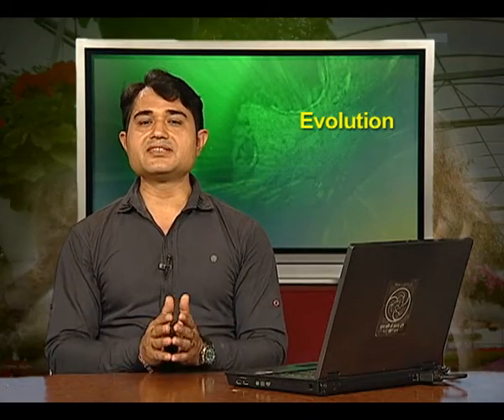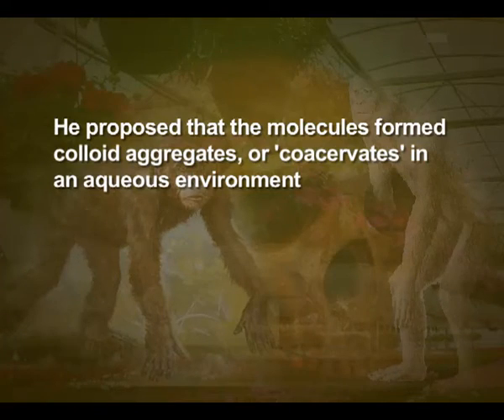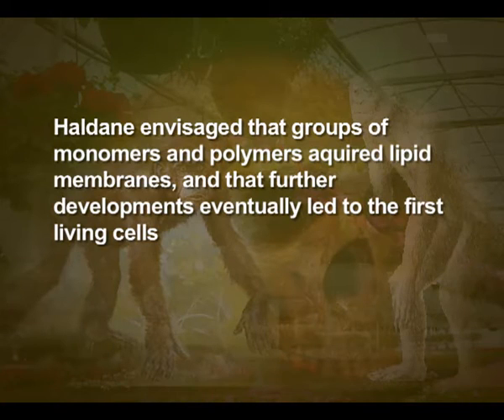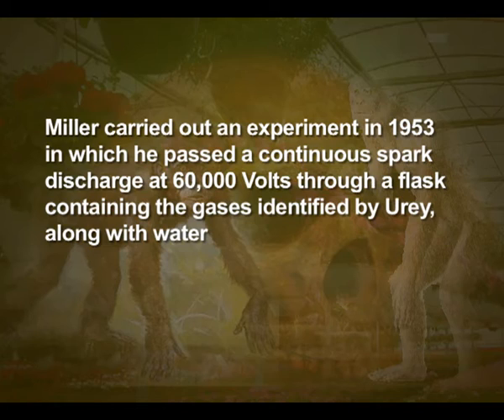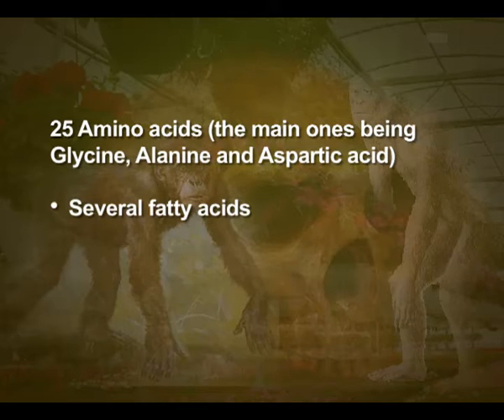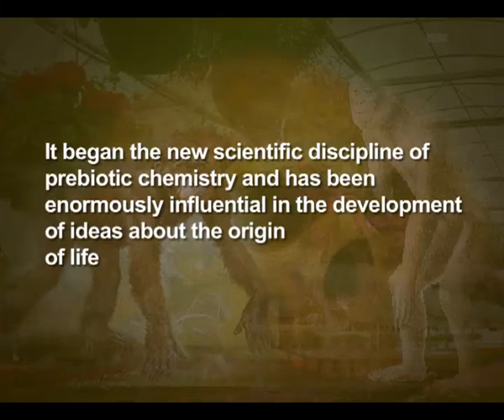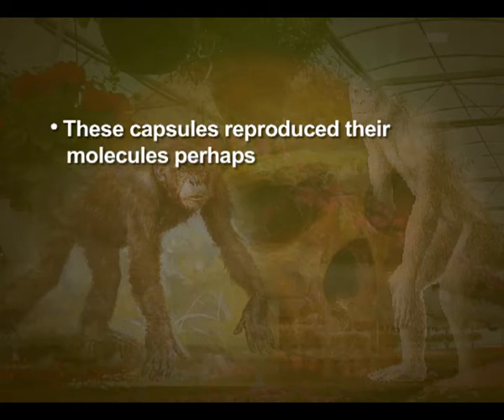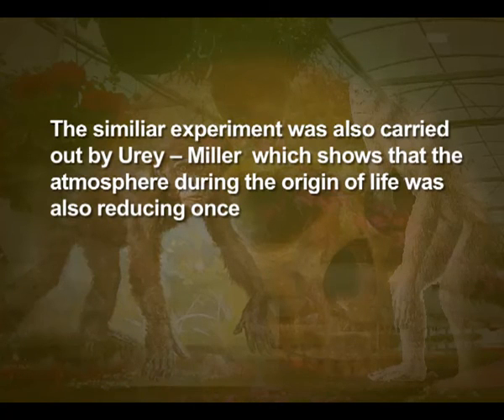The Oparin and Haldane Experiment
Episode 02 of the video lectures of chapter 07 of the Biology textbook of class 12; covers the Oparin and Haldane Experiment and Urey-Miller Experiment in detail